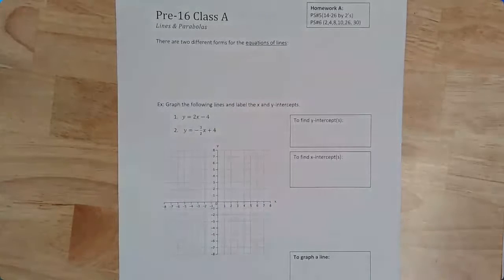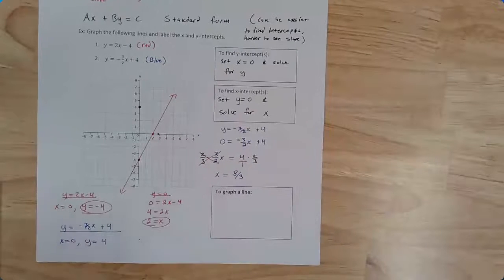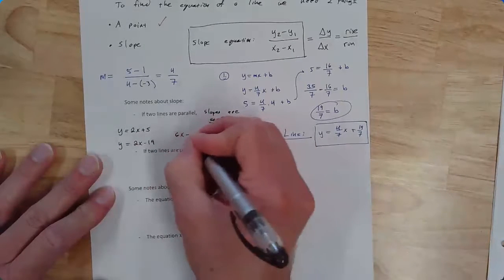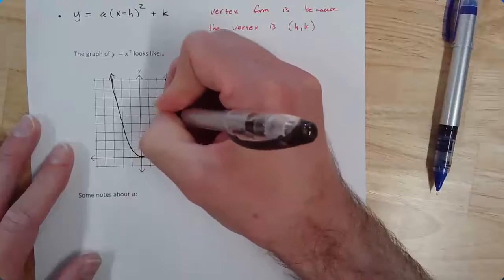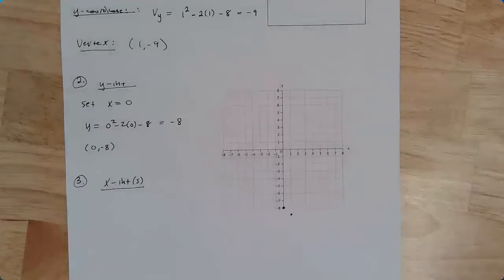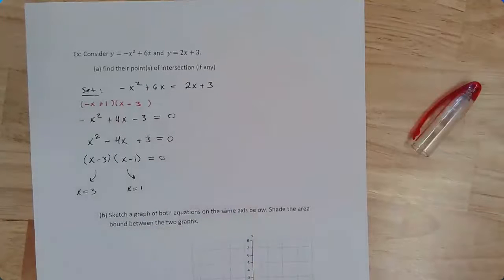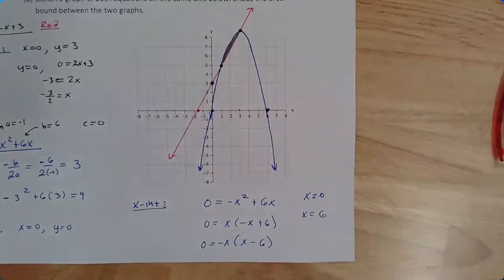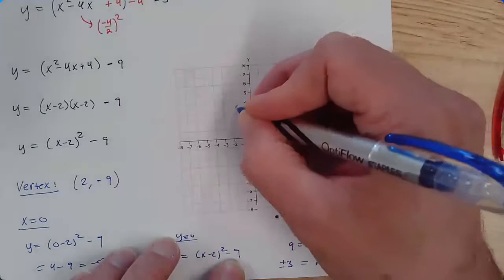Pre16 Class A (How to Graph Lines & Parabolas)